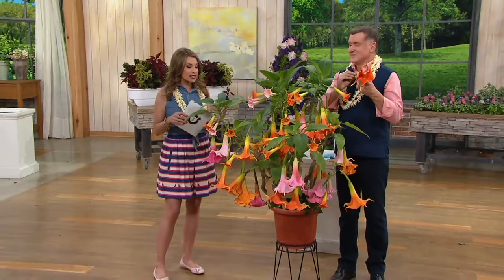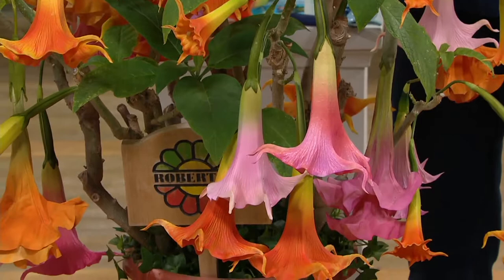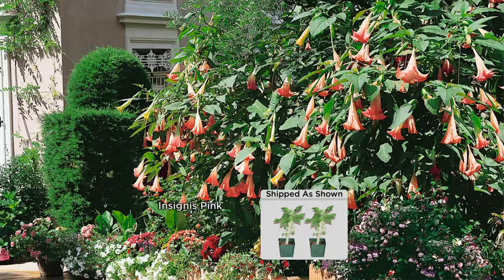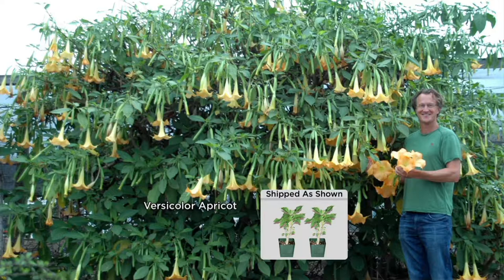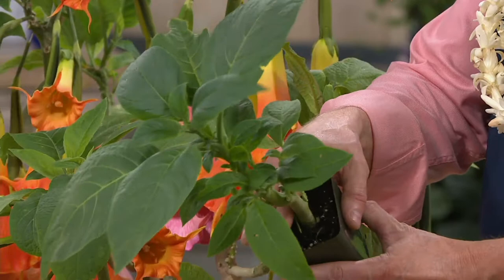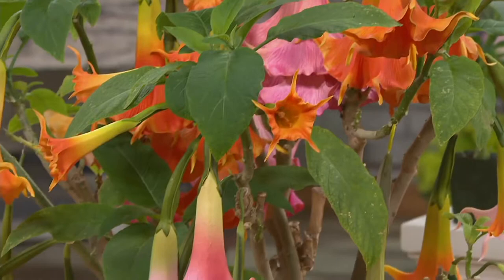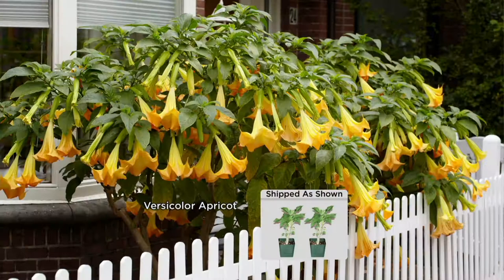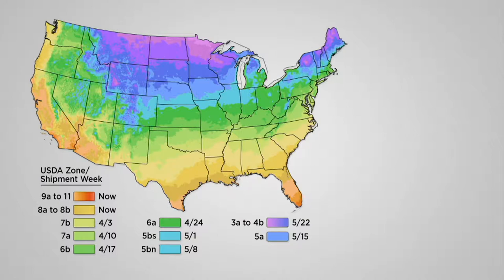Roberta's 2-pc. Large Bloom Angel Trumpet Patio Tree on QVC